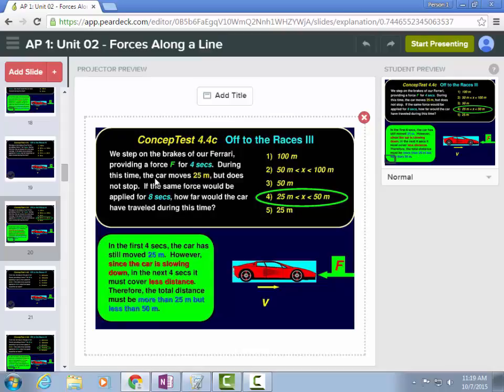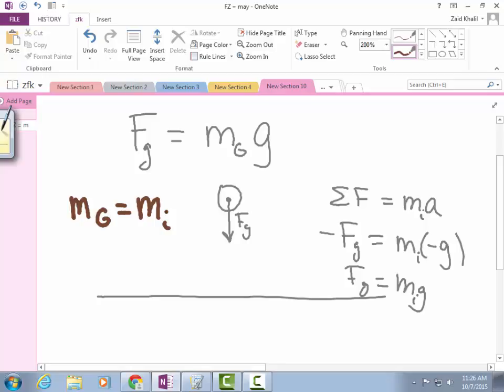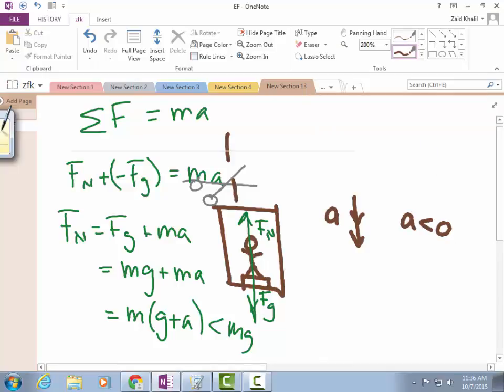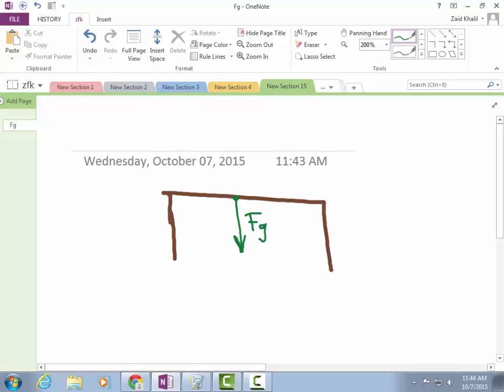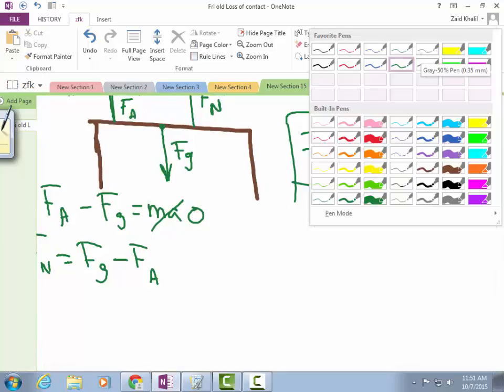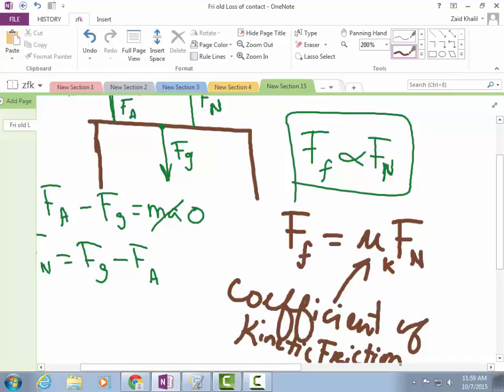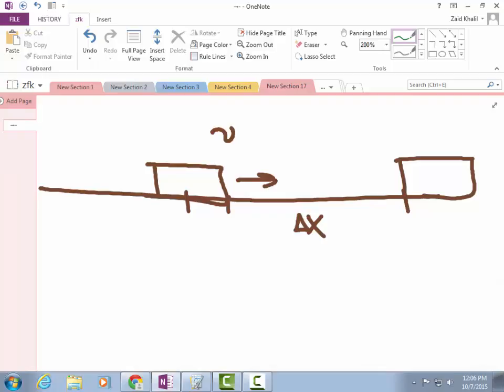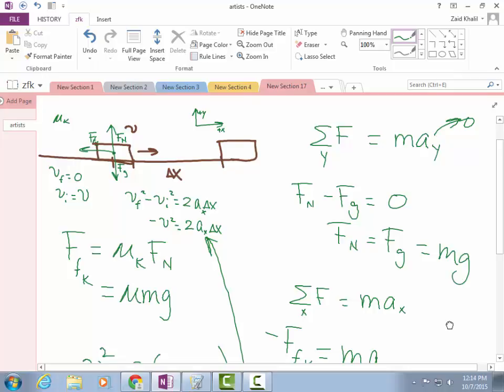AP 1 Unit 02 Lesson 03 Tension and Friction